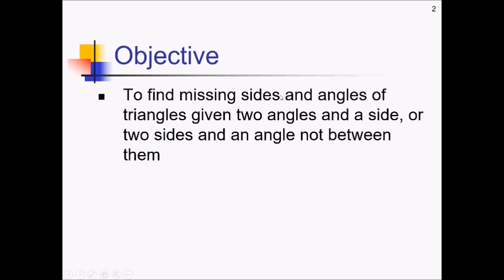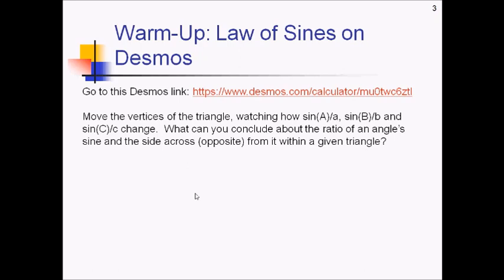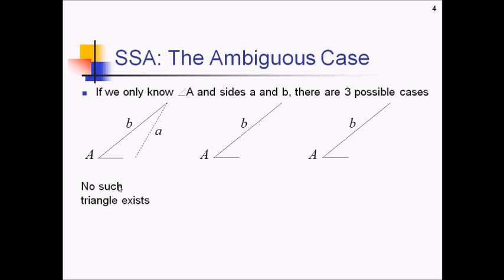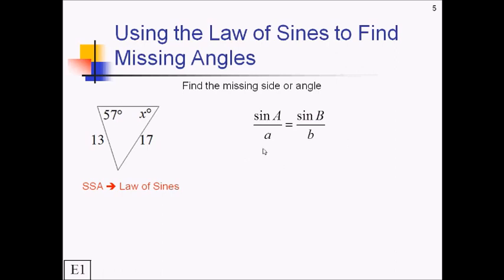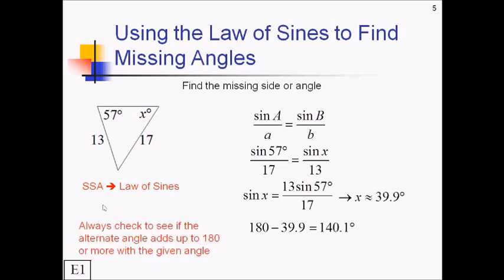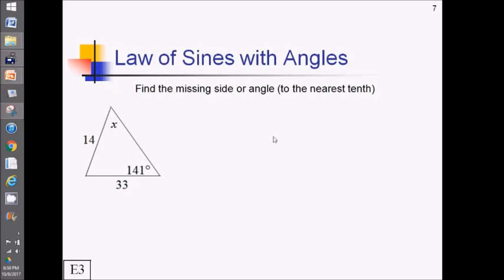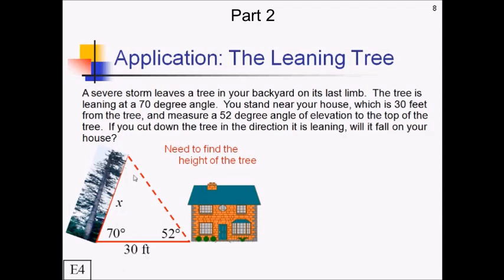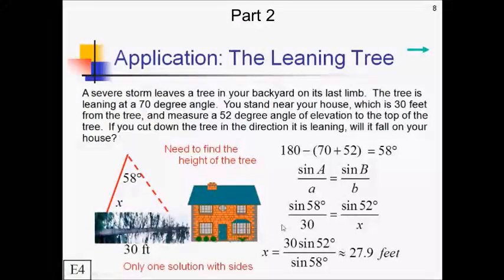Law of Sines: Lesson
Lesson showing how to use the Law of Sines to find missing sides and angles of triangles given two angles and a side, or two sides and an angle not between them.

Go here for a PDF and handout to go along with this video